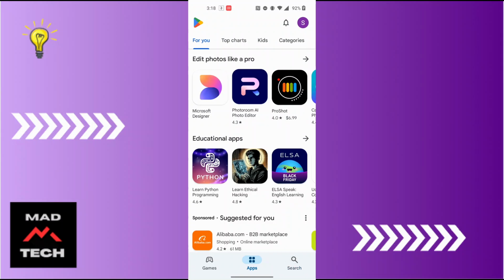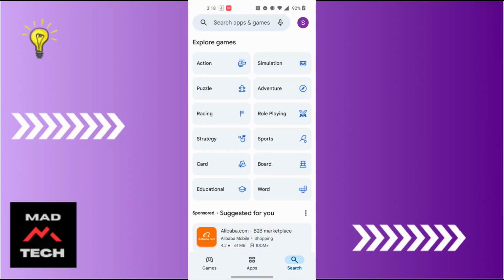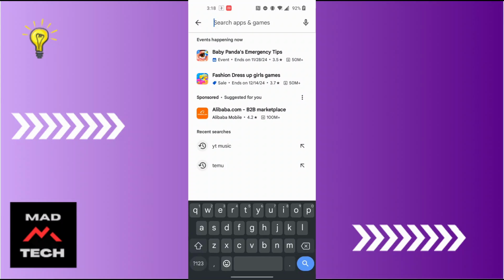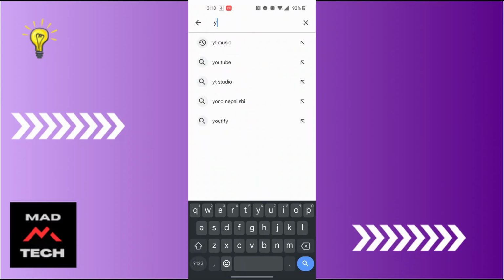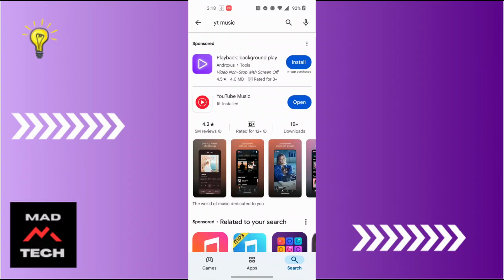How to Update YouTube Music App | YT Music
How to Update YouTube Music App |  MadTechTutorial

Want to update your YouTube Music app to the latest version? MadTechTutorial is here with a step-by-step guide! In this video, we’ll show you how to update the app on both Android and iPhone, ensuring you have the newest features and bug fixes. Stay up-to-date with your music experience!